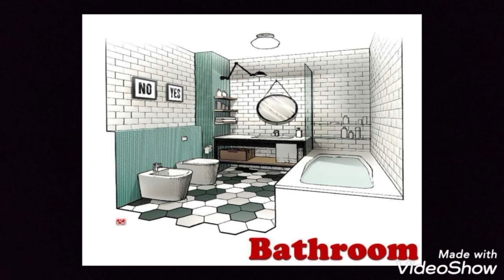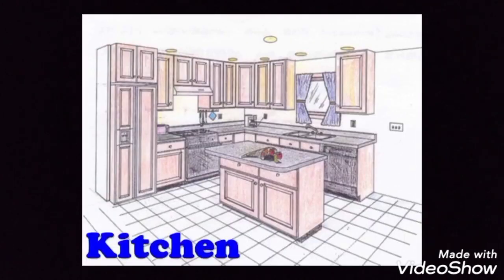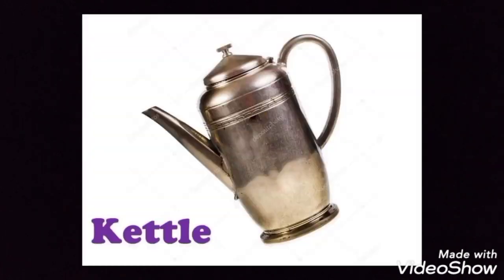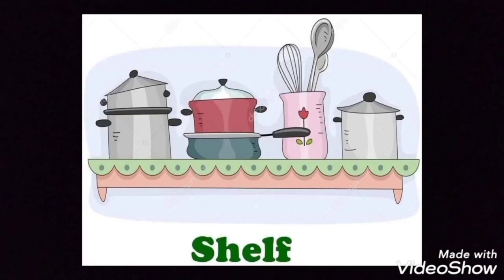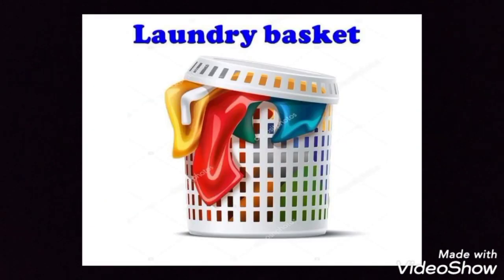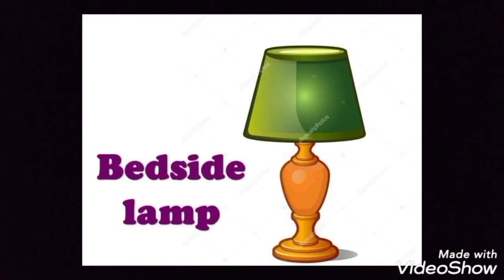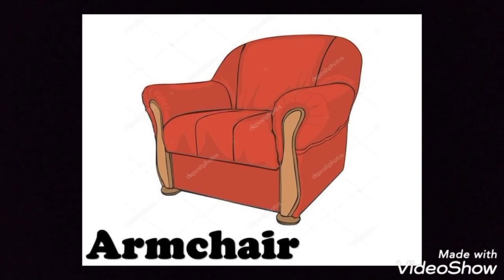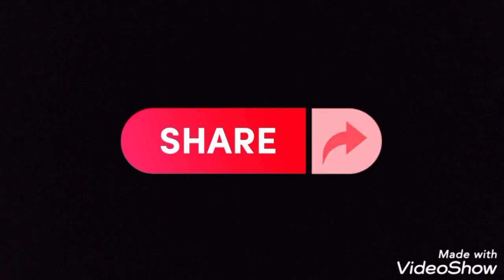داخل و خارج المنزل.مستوى سنة ثانية متوسط